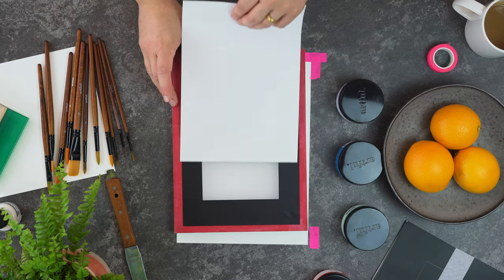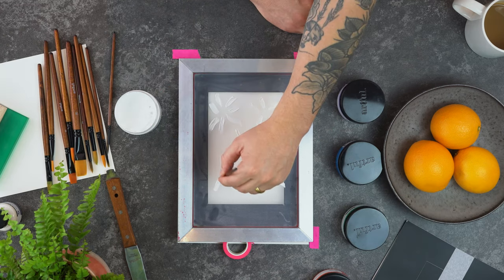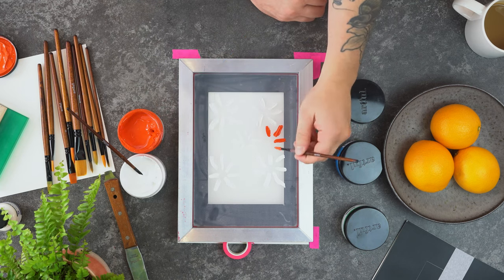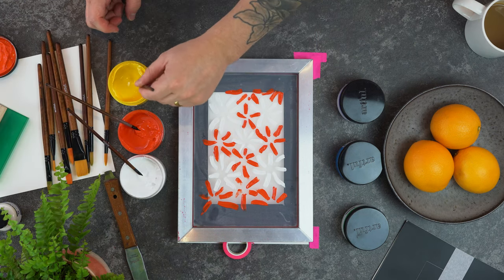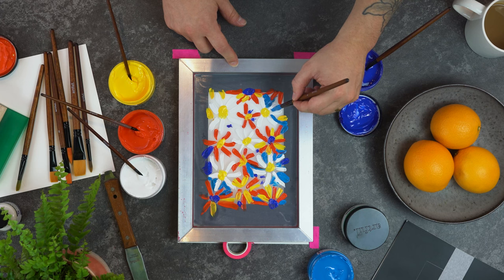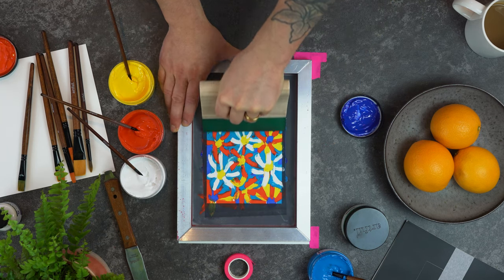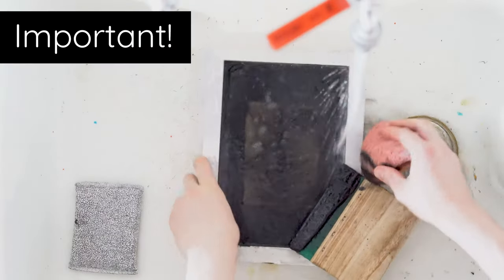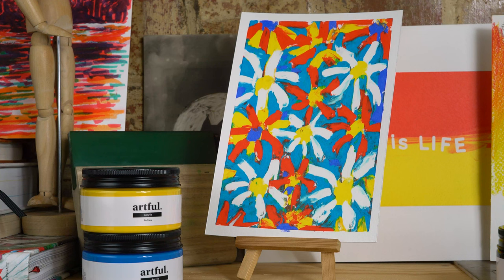Screen Printing: How to MONOPRINT!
This week, Lewis and Tom walk you through creating more artwork with the artful screen printing box, this time monoprinting a floral pattern!

You will need:
A Screen
A Squeegee
Vinyl Stickers
A Paintbrush
Cartridge Paper